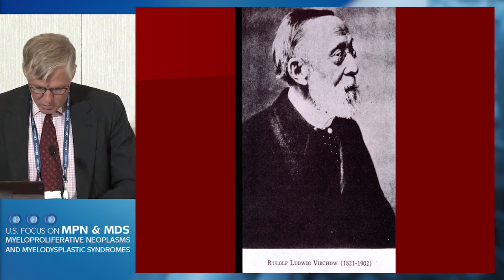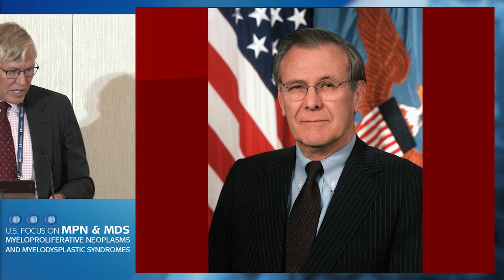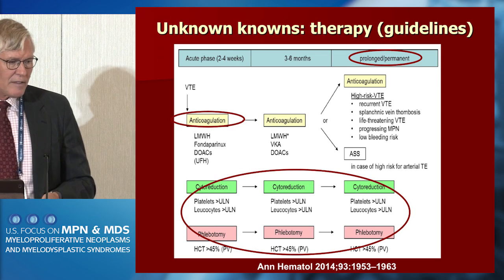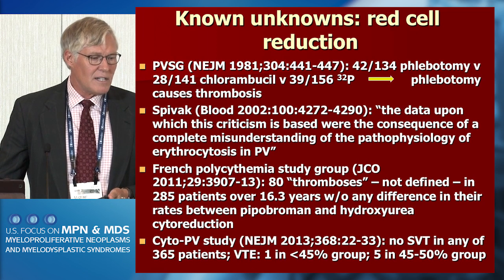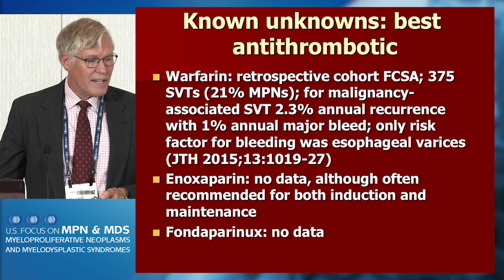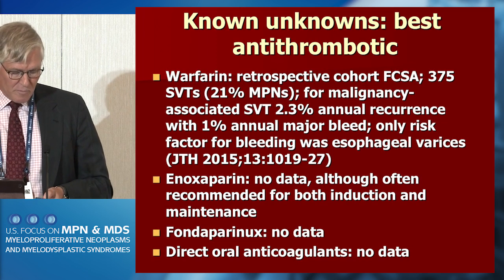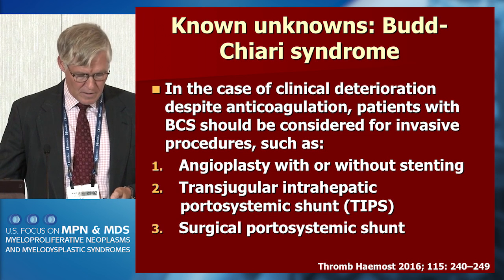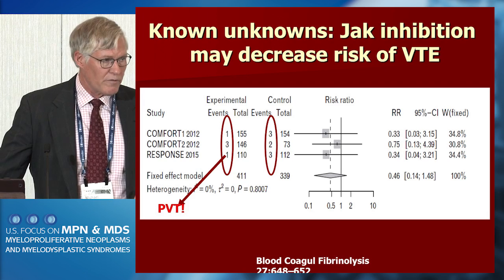Splanchnic Vein Thrombosis and MPN: Diagnosis and Therapy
In this presentation from the 2016 US Focus on Myeloproliferative Neoplasms and Myelodysplastic Syndromes, held August 26-27 in Alexandria, VA, Dr. Michael Kroll discusses the diagnosis and treatment of splanchnic vein thrombosis and myeloproliferative neoplasms (MPN).